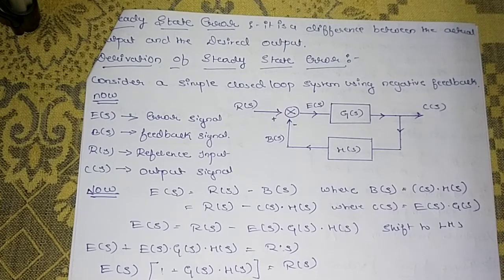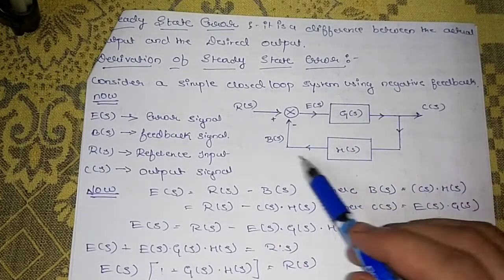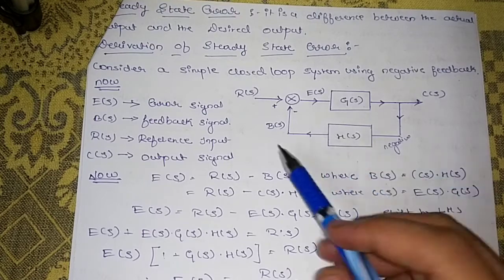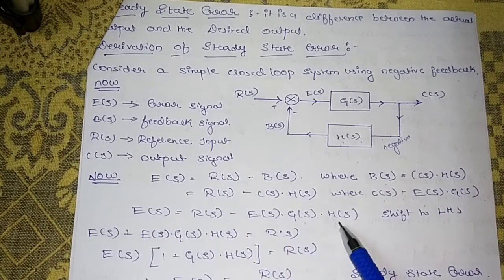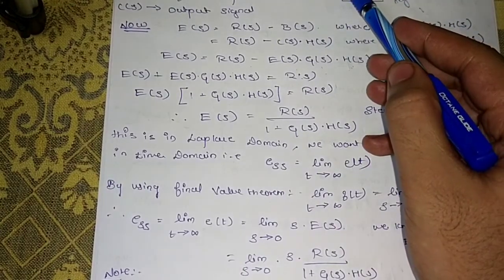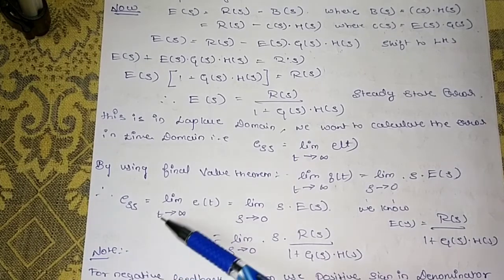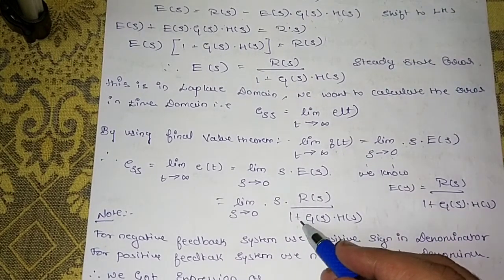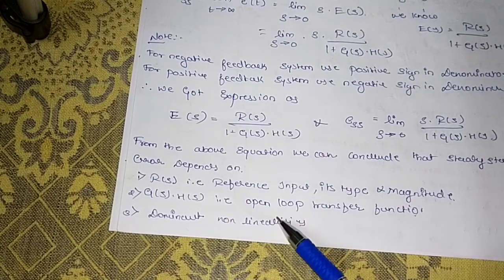Steady state error equation ( Derivation )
In this video we can derive ess using block diagram technique and final value theorem

Reference :
Control system by Anandkumar
Class lecture by prof.M Vijaykumar Sir
YouTube videos